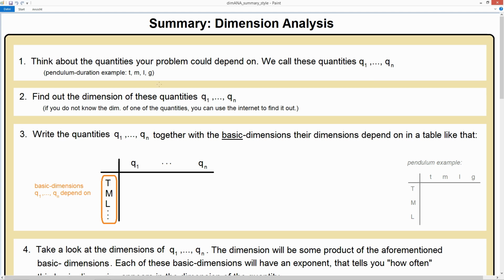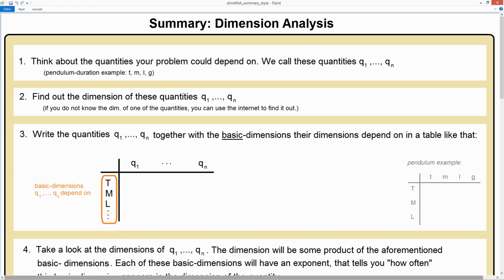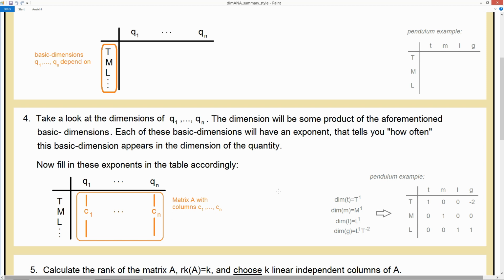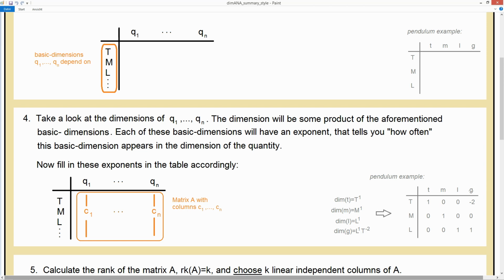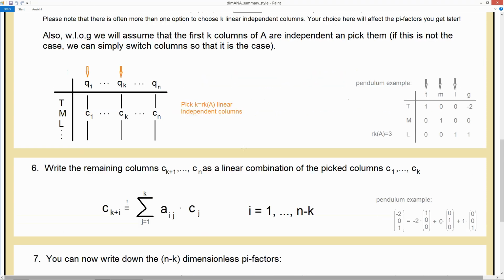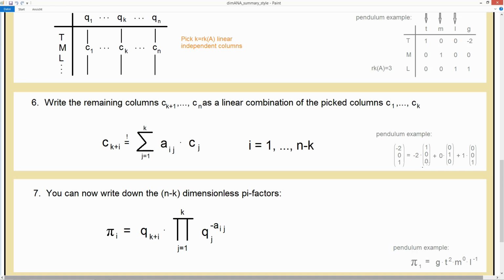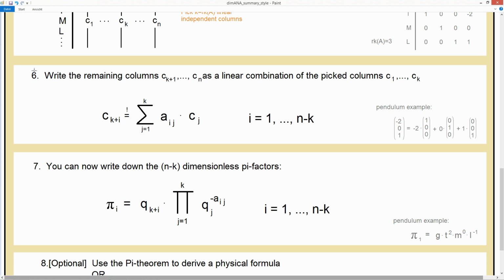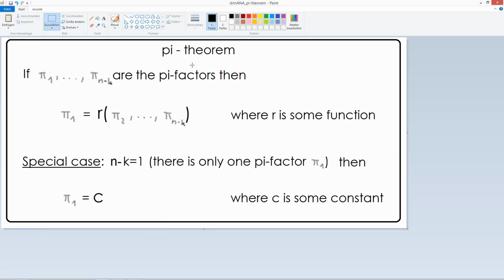Dimension Analysis | Step by Step Guide | Pi-Factors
This is a step-by-step guide for calculating Pi-Factors (Pi-Groups).

It also sums up the things I used in my last video about the pendulum.

+++Solve ANY linear equation system by using the crossproduct+++